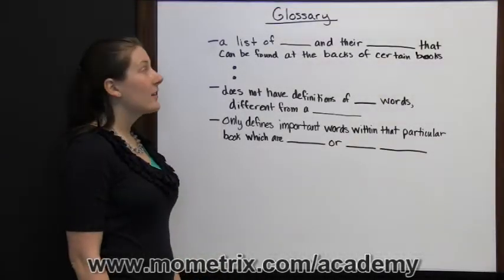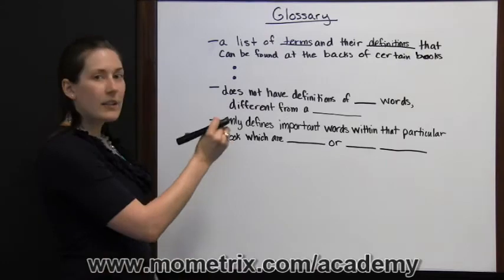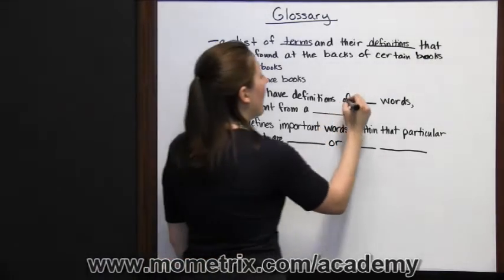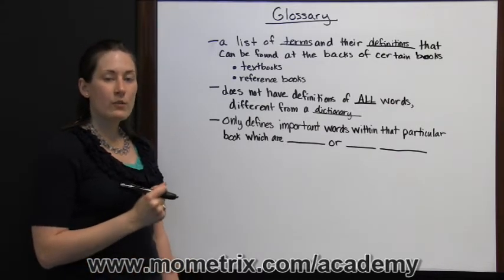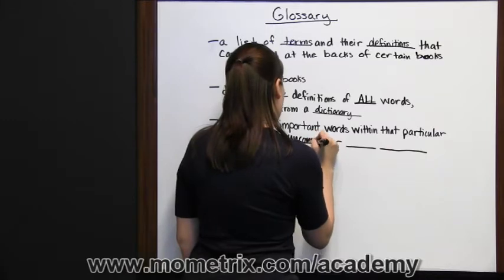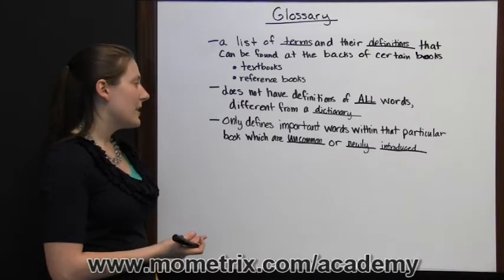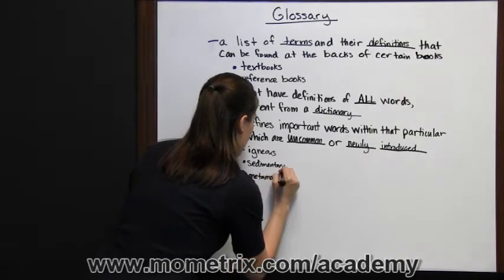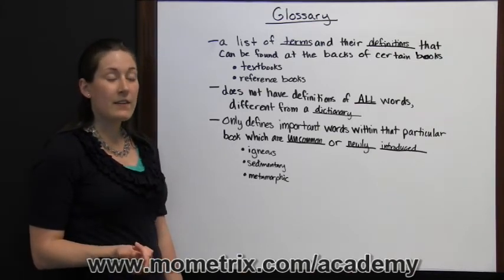Glossary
Learn more about glossaries in books. Know what their function is and how you should use them. Make sure you are prepared for test day.